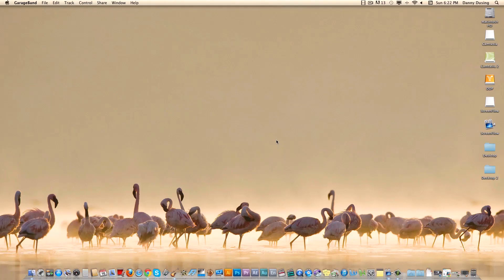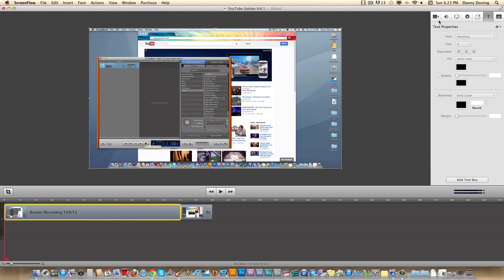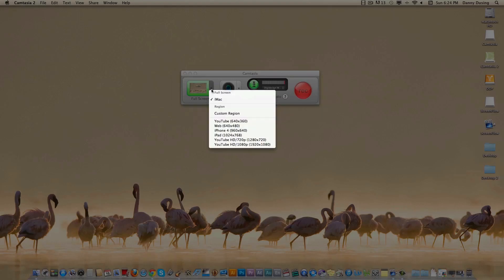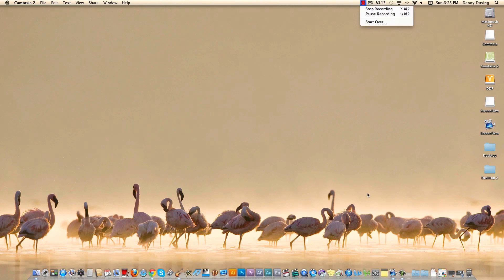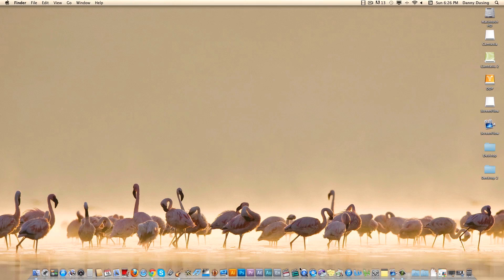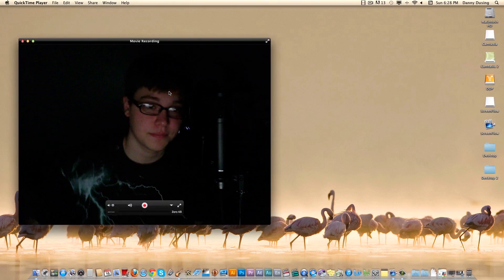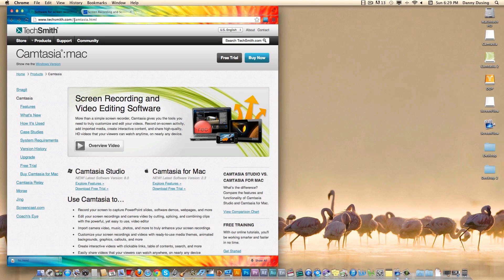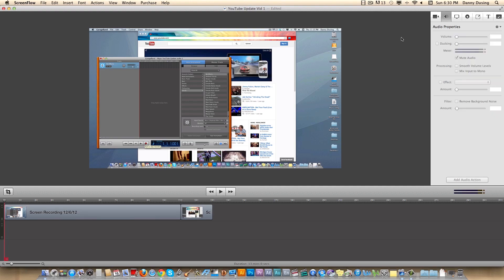Best Programs for Mac Screen Recording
Watch this video to see the three best programs for recording your screen on a Mac.
Quicktime Player: Built into Mac OS X